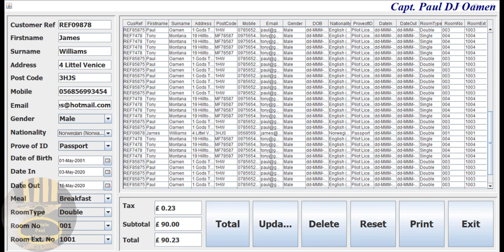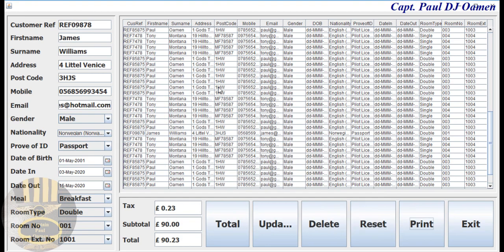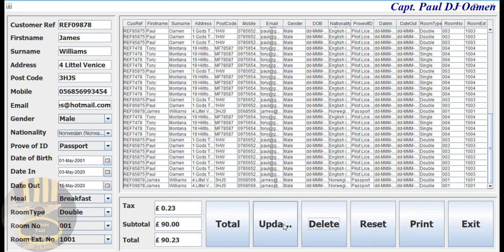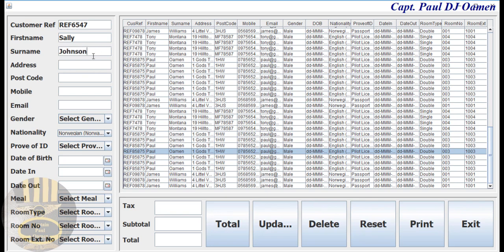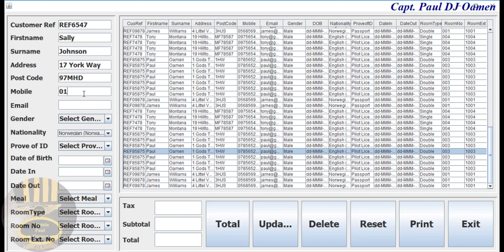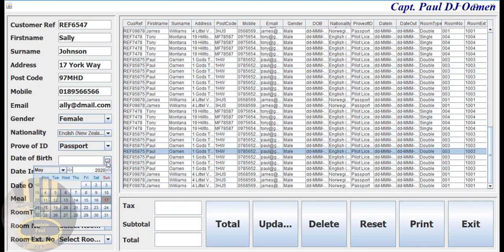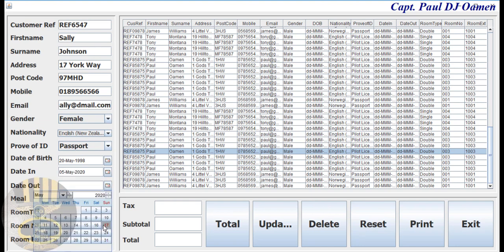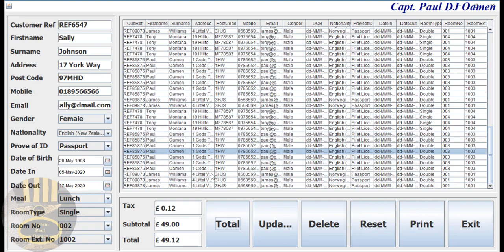Overview of Hotel Management System with SQL Database in Java using Eclipse.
How to Create a Hotel Management System with SQL Database in Java using Eclipse. This tutorial is ideal for both beginners and advanced learners. It is a 1 hour 56 minutes long tutorial, and don’t be discouraged by the length of the video, however, you will learn how to create and add various properties to JFrame, including jCalendar with the Date Chooser and localeChooser. The tutorial also covers how to create a database, using SQLite to develop a backend and connect the database to the application.

How to Create Hotel Management System with SQL Database in Java using Eclipse – Part 1 of 3

How to Create Hotel Management System with SQL Database in Java using Eclipse – Part 2 of 3

How to Create Hotel Management System with SQL Database in Java using Eclipse – Part 3 of 3